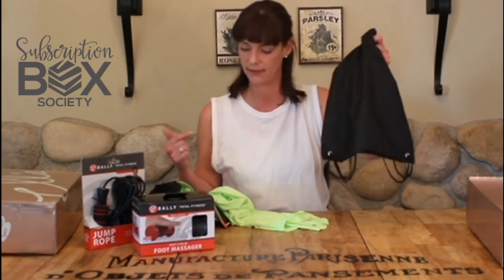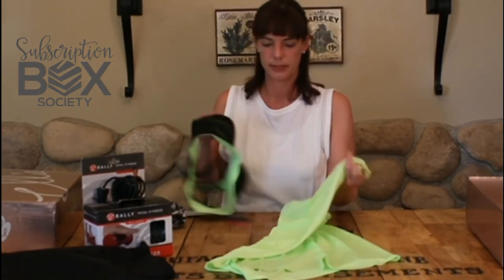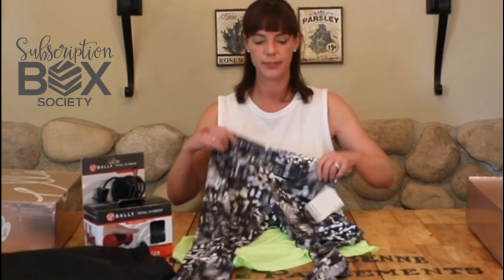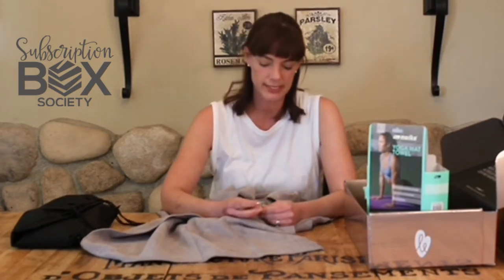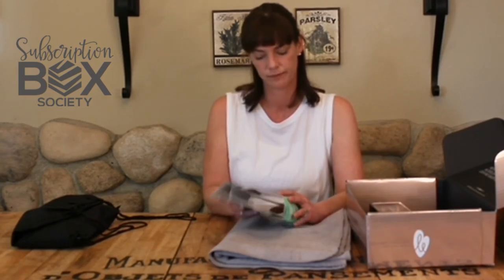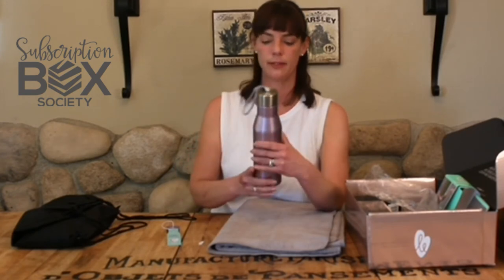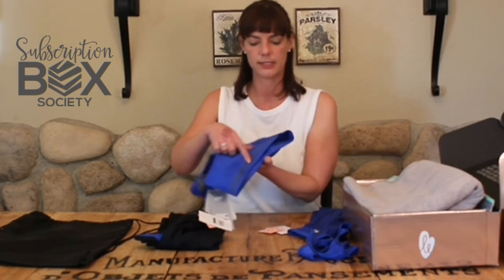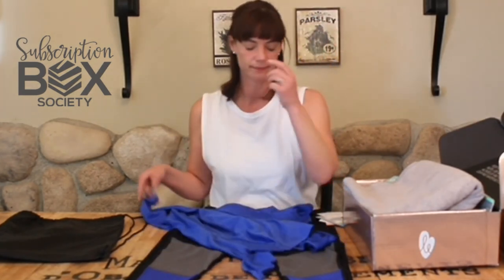Subscription Box Society Ellie Unboxing March 2017 & February!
Erin is overjoyed about getting a real box - from Ellie! Watch as she unboxes Ellie's February and March 2017 boxes.